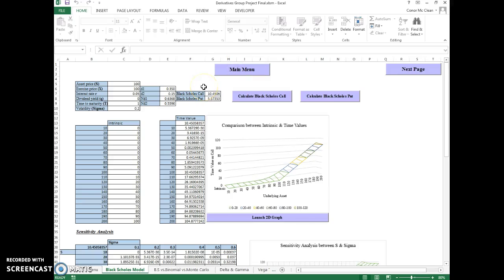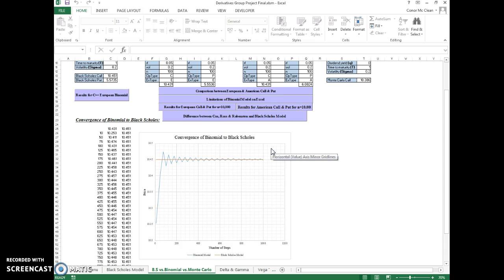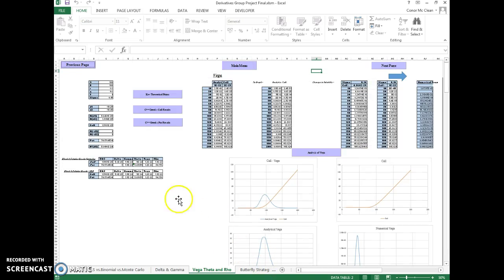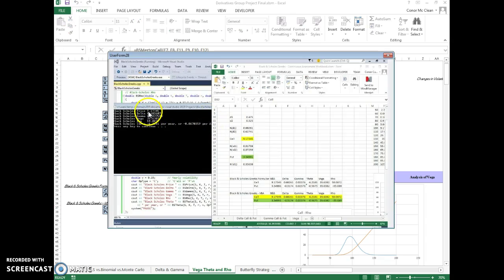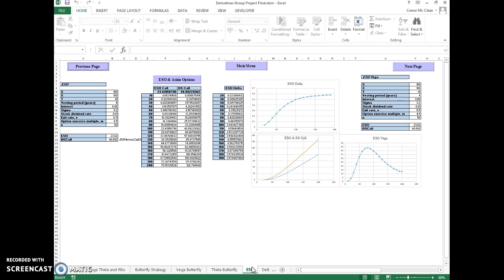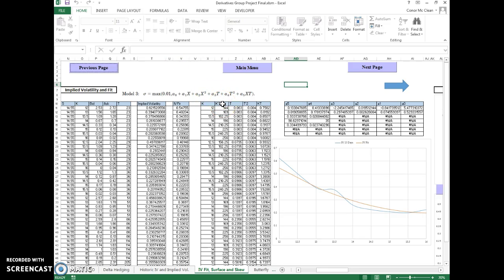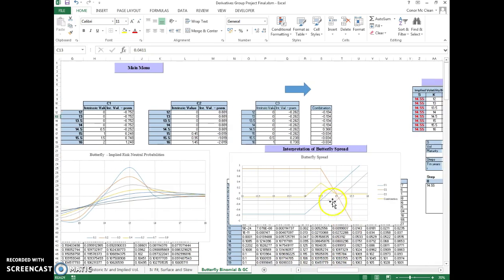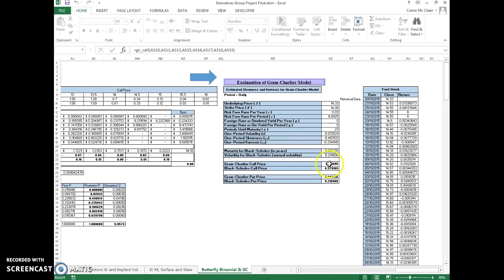Derivatives Continuous Assessment